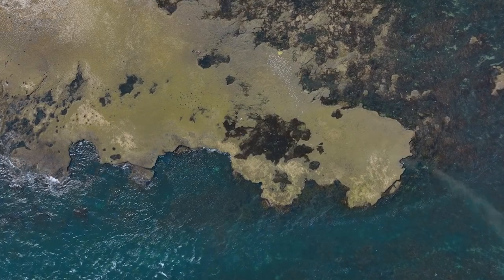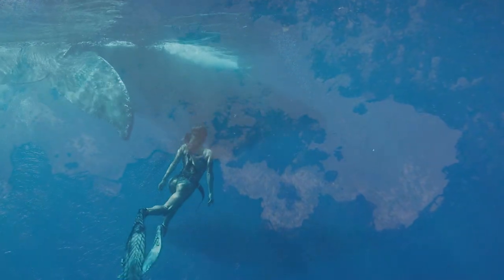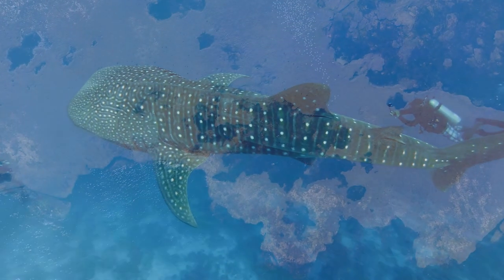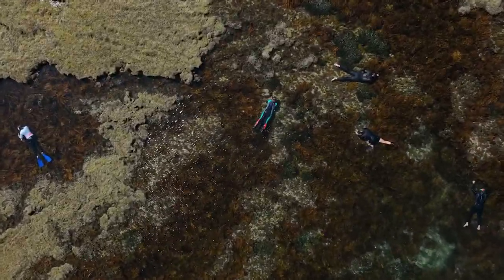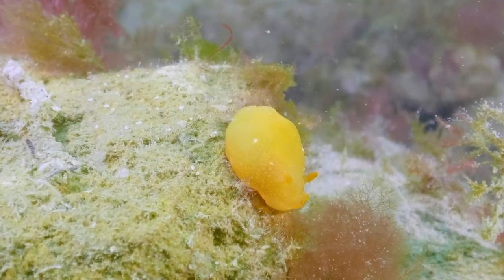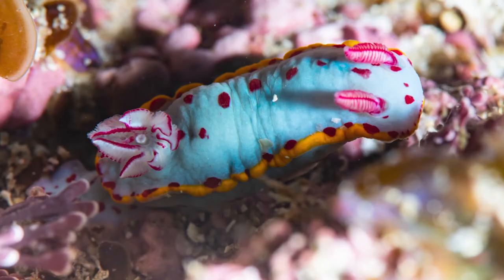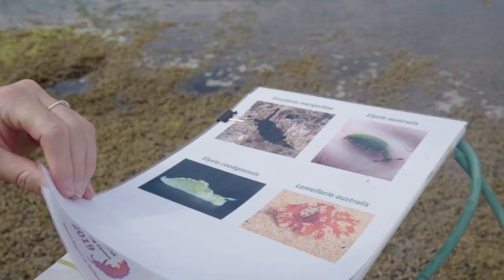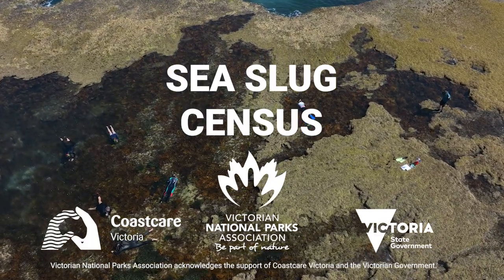Join the Search for Sea Slugs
Zoom in to the minute and mysterious world of nudibranchs and other sea slugs! If you'd like to join the citizen science project dedicated to discovering more about these fantastic creatures, check out